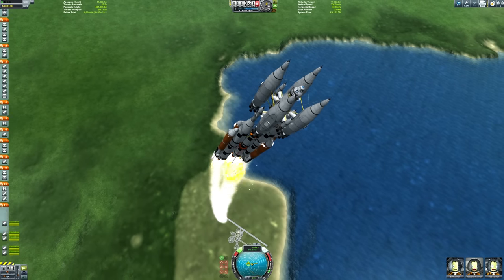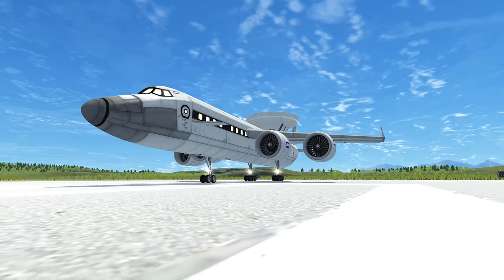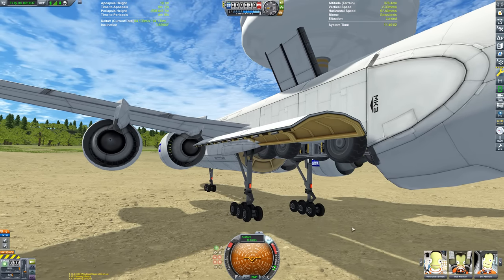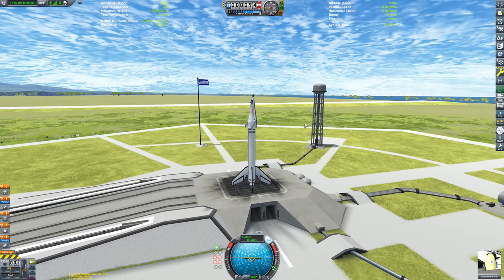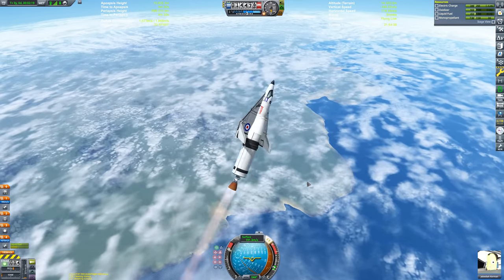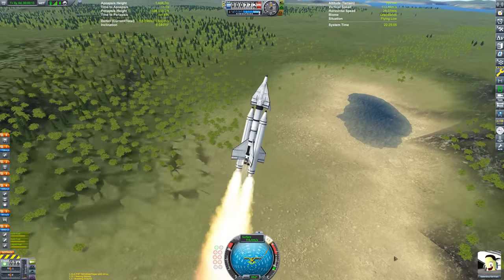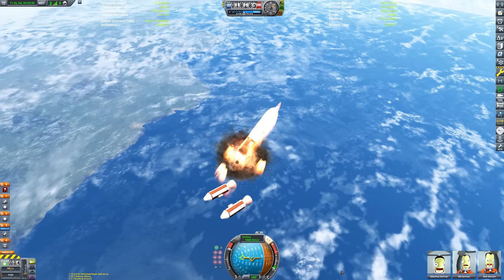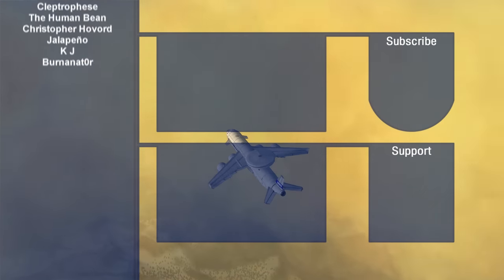KSP: Sea Dragon HEAVY, Building a Dyna-Soar, and Circumnavigating Kerbin!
In today's KSP video, I spill the beans on three stories of failure from Lowne Aerospace: a circumnavigation spy (AWACs technically) plane with a rover, a Dyna-Soar and Titan IIIC rocket, and a Sea Dragon Heavy.

This video is for audiences aged over 13 years.

Chapters:
00:00 Intro
01:00 The Circumnavigation Mission
07:16 Project Dyna-Soar
13:45 Sea Dragon Heavy
19:07 Closing Thoughts